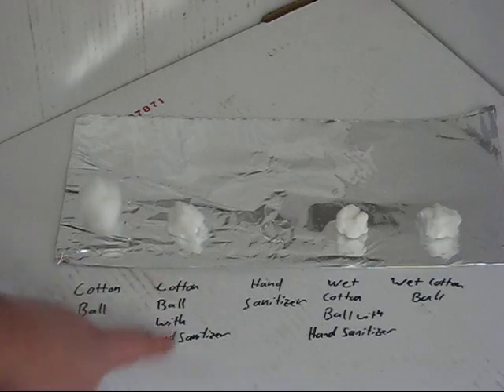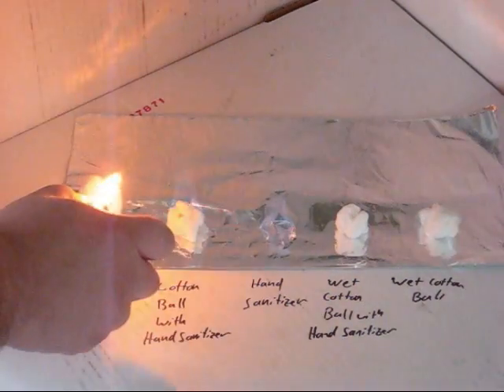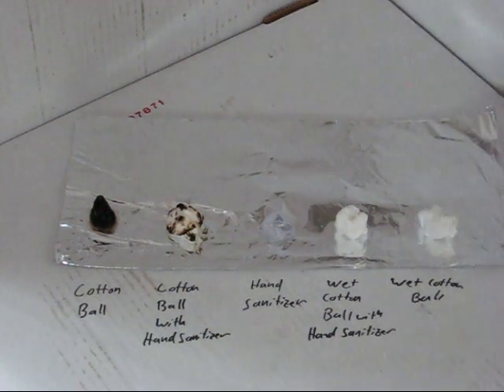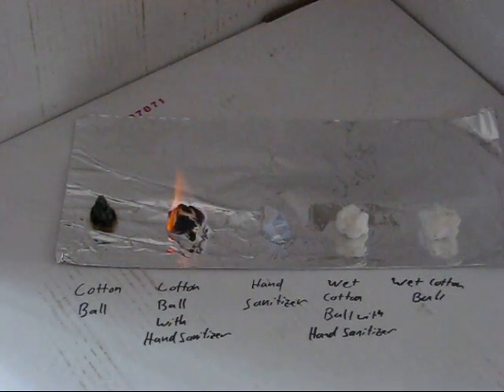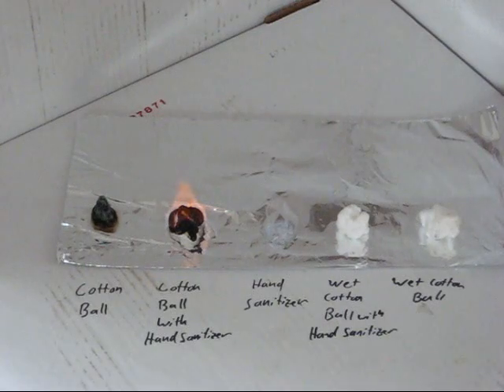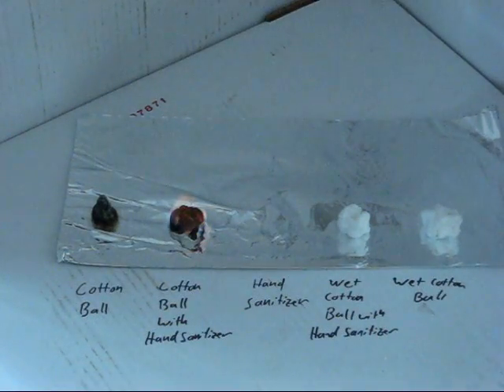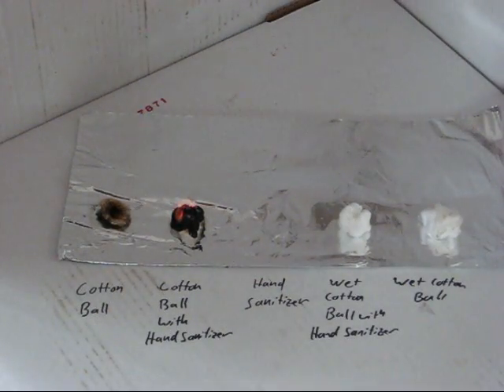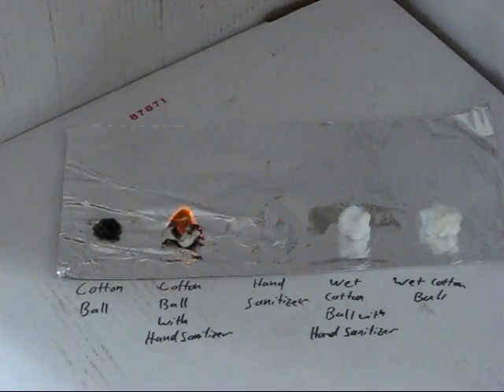Fire Starting with Hand Sanitizer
Playing with different fire starting methods.